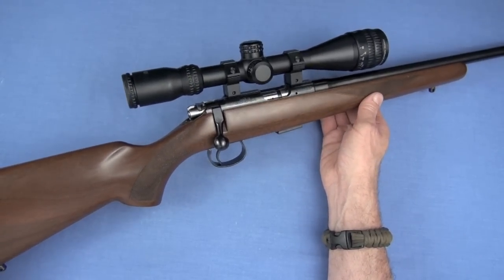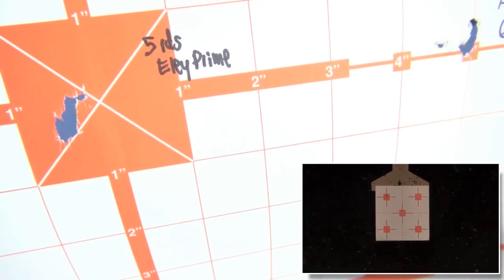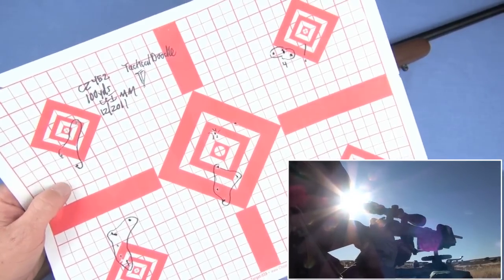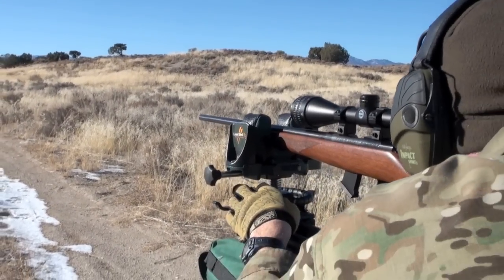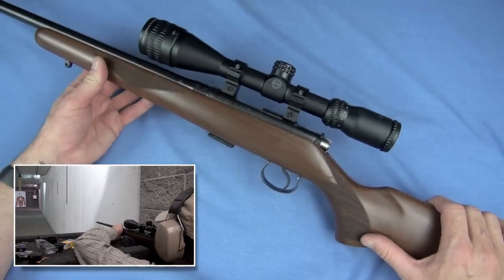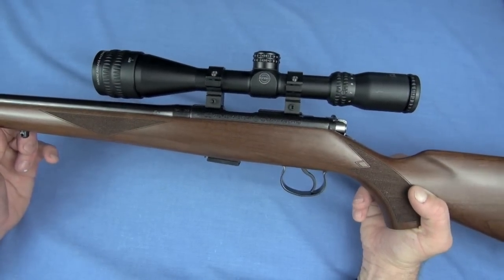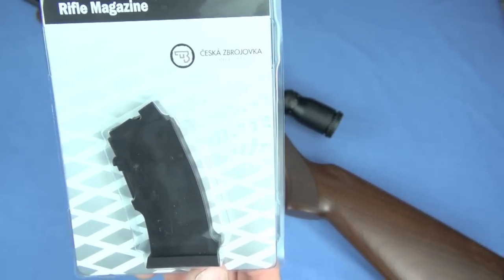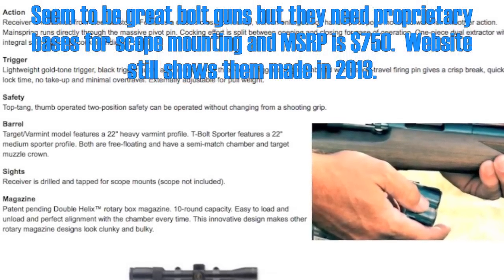"CZ 455 & 452: Half MOA .22s" by Nutnfancy [Full Review]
The hammer forged CZ 455 and predecessor 452 offer outstanding value. Here's a walnut and hammer forged steel .22 bolt action rifle that shoots into ½ MOA. Add in the fact that is one of the few .22 bolt action rifles, reasonably priced, that captures old school craftsmanship. They exhibit big game rifle qualities and provide high pride of ownership. Handle a 452/455 and you'll see what I mean: high polish perfect bluing, sharp CUT [not pressed] checkering on European walnut satin finished stock, and all have impressive fit and finish. You will not find this quality at this price in any other .22 bolt gun. And sure enough the gun is accurate and reliable. In three years of TNP testing in many rounds [including subsonic specialty rds] fired showed the CZ 452 to have on par accuracy with the world's best factory .22s of any kind; targets and shooting proof in video. Ergonomics such as trigger, bolt manipulation, safety, optics mounting, and more are covered. Facing equally excellent competition in the Ruger 77/22, Savage Mark II series, the Marlin 925 and XT-22 series, Browning T-Bolt and and a handful of others, the CZ 455, especially the combo .17 HMR/.22 LR package, wins in the value equation when both old world craftsmanship and accuracy are sought. Nutnfancy Likability Scale: 9.5 out of 10

TNP Store: Nutnfancy.Bigcartel;.com